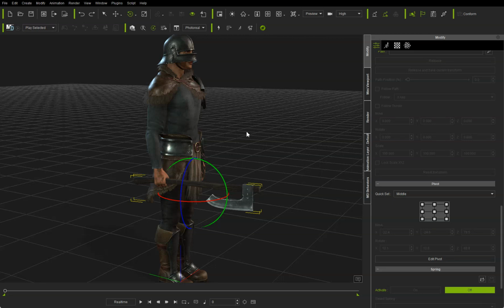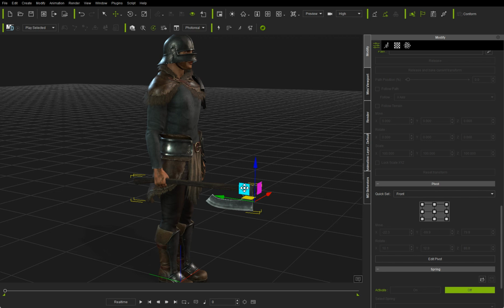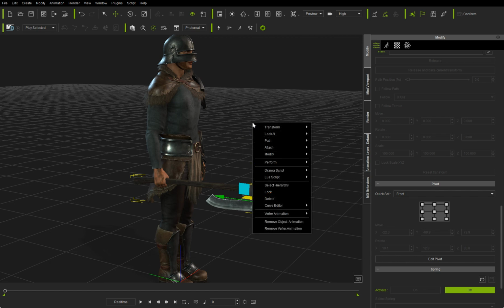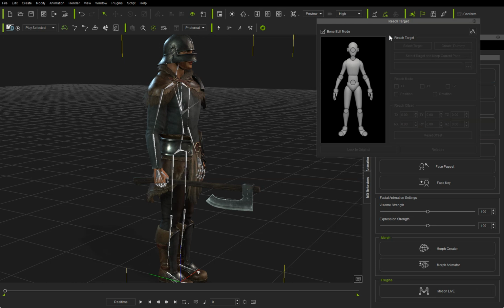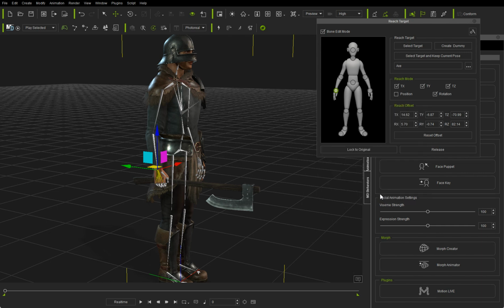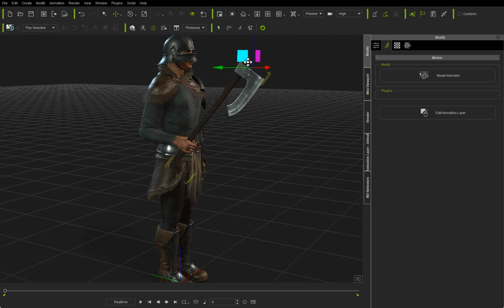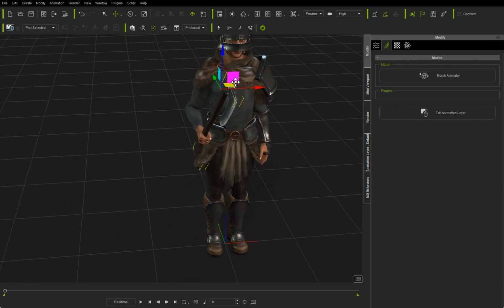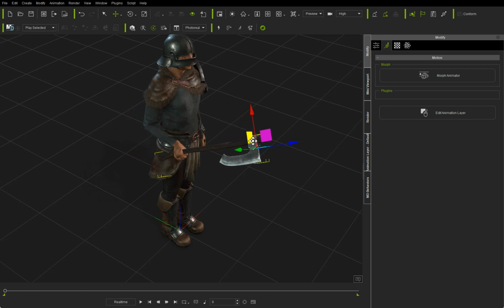Reach Target To Animate Weapon